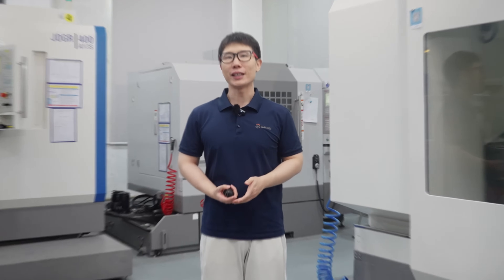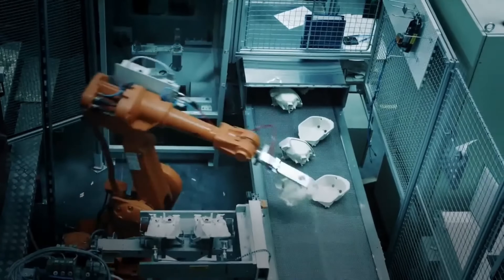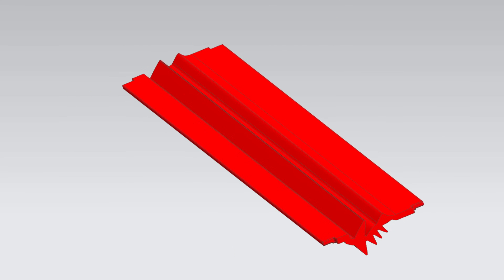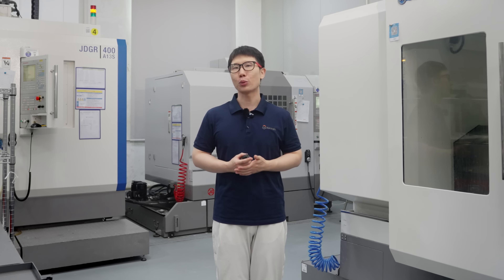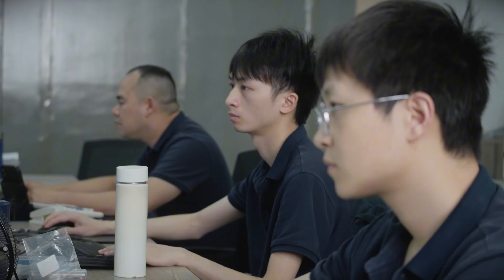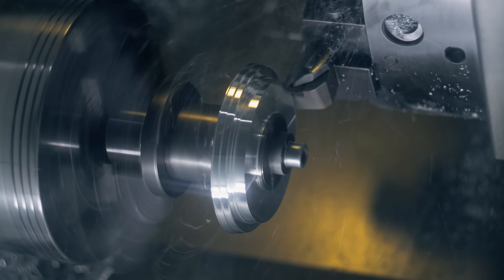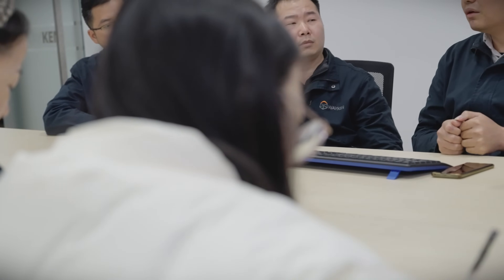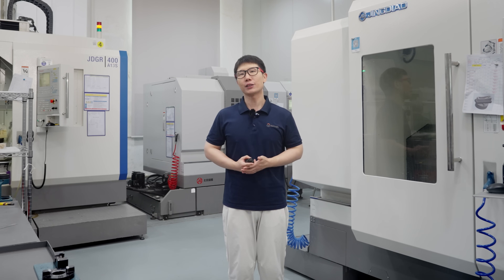Why is a prototype an essential “partner” in new product development? | WayKen Rapid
In this video, we explore the critical steps to ensure a smooth and timely product launch. From design verification to functional testing and manufacturing feasibility, learn how early-stage processes can save time, reduce costs, and avoid common pitfalls in product development. Discover examples that highlight the importance of preparation and precision in avoiding delays. Don't let your product launch fall behind—watch now to stay ahead!

Request a free quote today!
WayKen Rapid providing CNC Machining, 3D Printing, Vacuum Casting, Rapid Tooling, Sheet Metal Processing. Our customer base covers from independent inventors or designers to large scale Industrial, Commercial, Medical, Automotive, and even Aerospace companies.